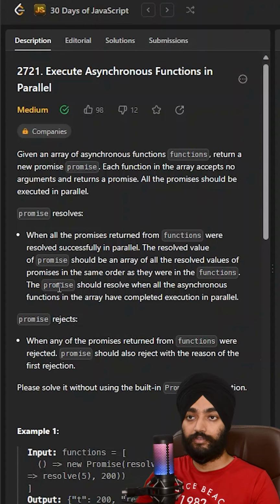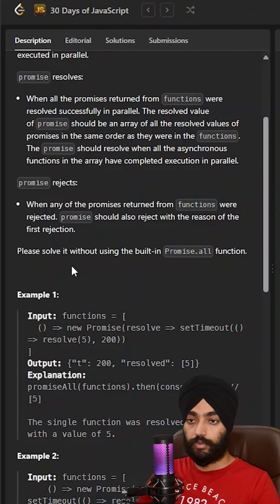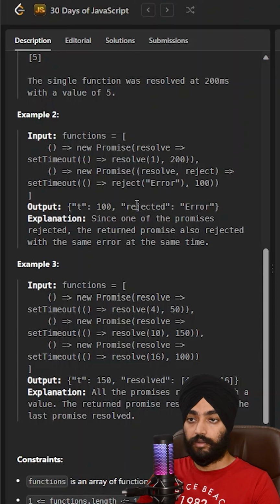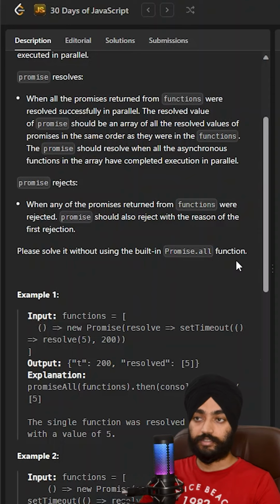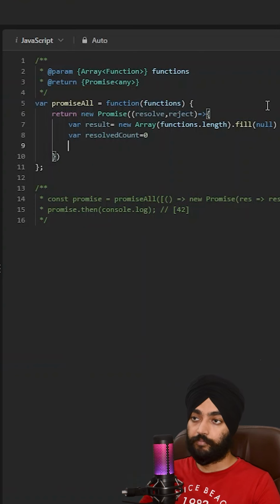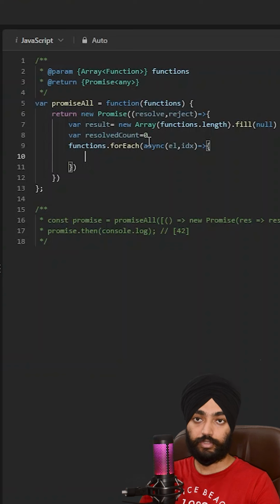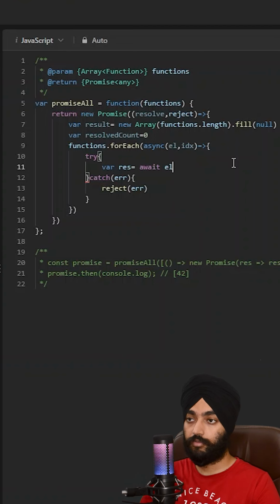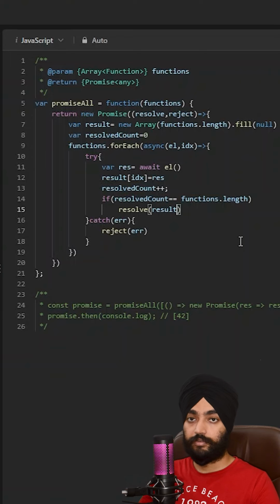Day 19 of JavaScript 30dayschallenge | Promises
🚀 Day 19 of JavaScript 30 Days Challenge:
 Learn how to handle multiple async functions without using Promise.all! 💡

In this code snippet, I tackle the challenge of executing an array of async functions in parallel and return the results in the same order they were provided.🚀

🧐 Dive deep into JavaScript promises, understand parallel execution, and conquer async code like a pro!🤓💬